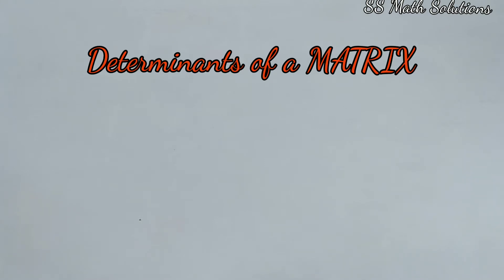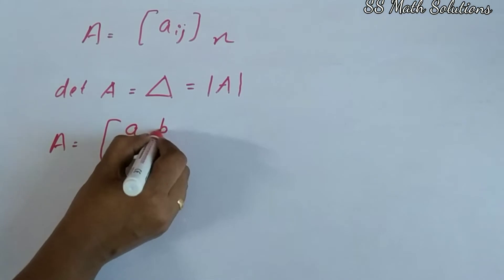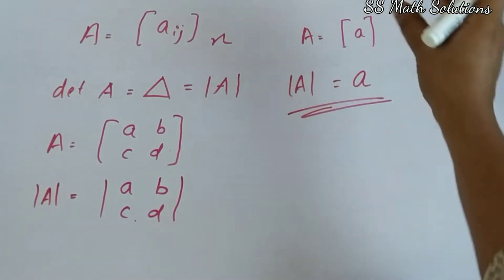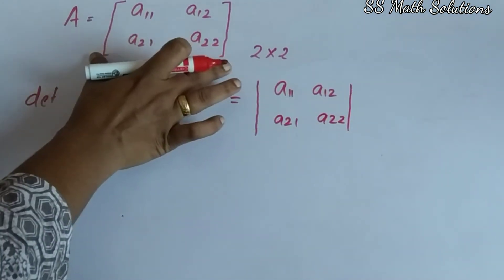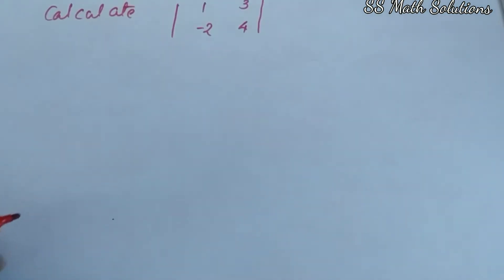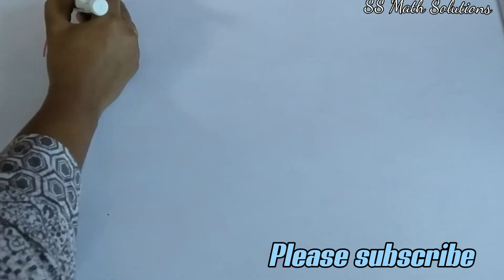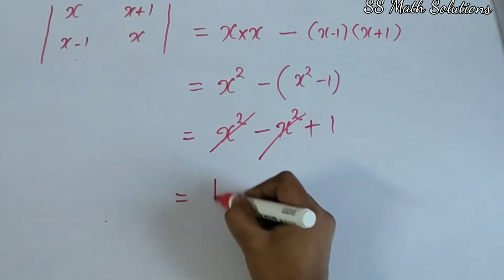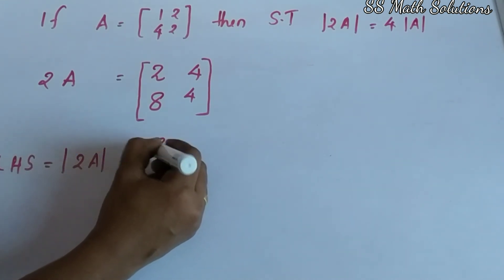How to find the determinants of a square matrix of order 2/Grade 12/with solutions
In this video sharing determinants introduction and determinant of order 2.
your support is my inspiration

How to find the determinants?
Grade 12chapter... Determinants
Introduction to Determinants
Determinants of a square matrix of order 2.